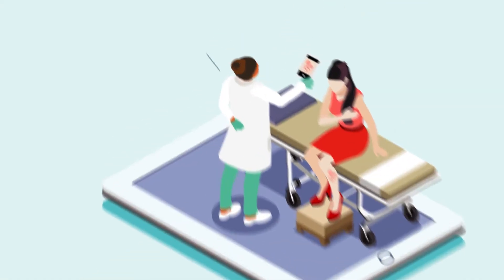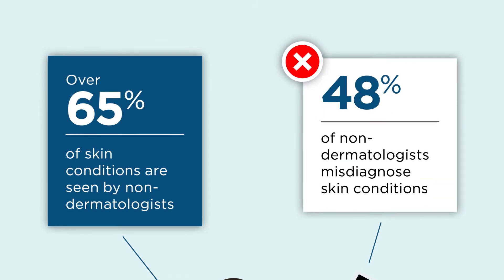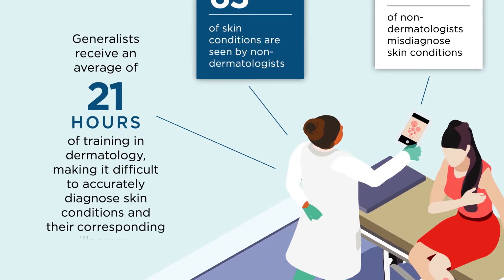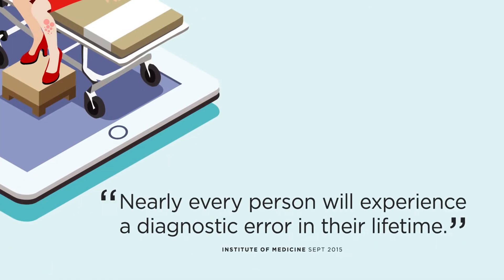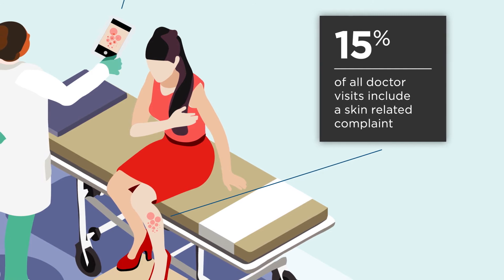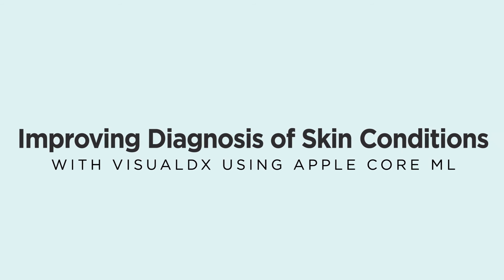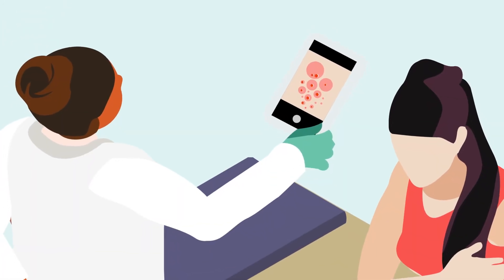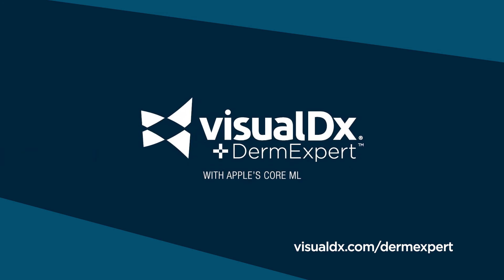VisualDx® Plus DermExpert™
VisualDx Plus DermExpert improves diagnosis of skin conditions using Apple's Core ML.